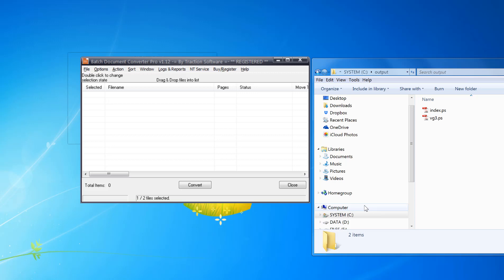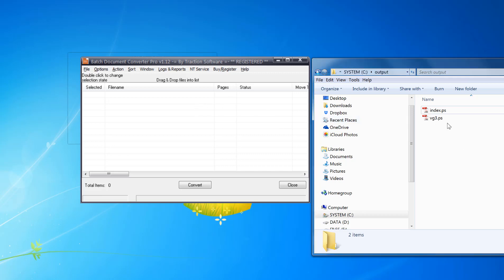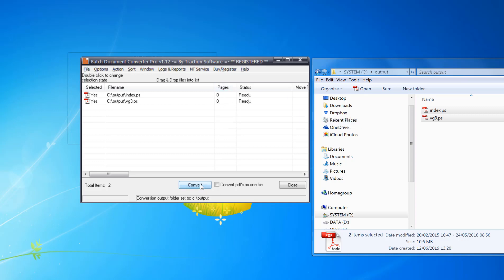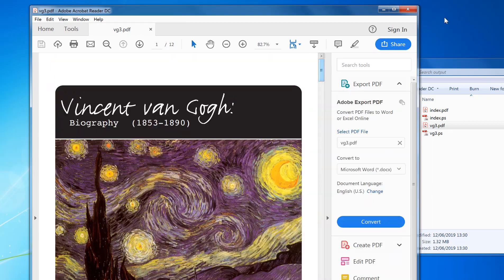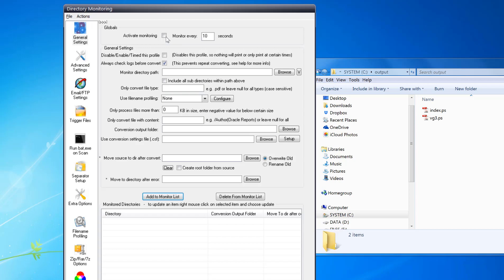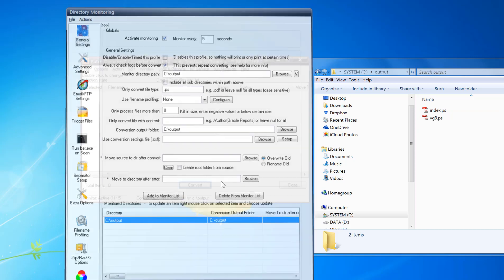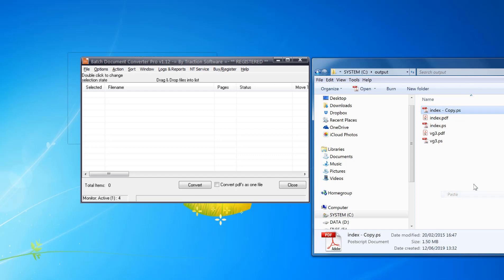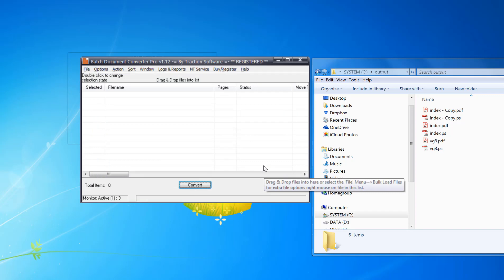How to convert Postscript PS files back to PDF in batch or hotfolder monitor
Batch Document Converter Pro software features include Directory monitoring, FTP monitoring - secure FTP (SFTP) & POP3 Email monitoring with SSL & TLS support, Scheduler, Optional PDF Appending into one file for convert, PDF Portfolio file support, internal PDF page range conversion, drag & drop of files for ease of use, save, load, append batch lists for later use, list ordering options, refresh lists to pickup new files, separator page generation between each file options, batch file replication, DOS & VBS scripts within list, zip, rar & 7z file support - automatically extracts the archived files and converts them, logging & reporting, email notifications, can run as an NT service with optional network logging for status, full command line support, quick job setup for converting lists of files quickly by task name, pdf color/bw splitting option to different conversion setups/different conversion output folders, OCR image support, when converting image formats it OCR's the pdf output automatically to create searchable pdf's, Smart source PDF OCR, for OCR'ing source pdf's that are already pdf format and OCR'ing them where needed, PST, OST, MSG & EML mail archives messages are automatically extracted and converted to pdf with attachments converted to pdf and bookmarking in the pdf for each message and attachment, output file sequence numbering for litigation type tasks + lots more features.

Batch Document Converter Pro to date has many satisfied customers, some of the largest organizations use Batch Document Converter Pro as their first choice batch conversion solution.

NOTE: Associated software is required to convert some MS office documents, e.g. Microsoft Word to convert word .doc, .docx documents.